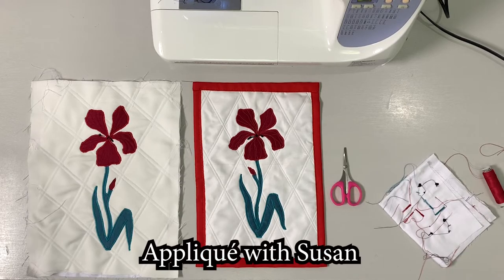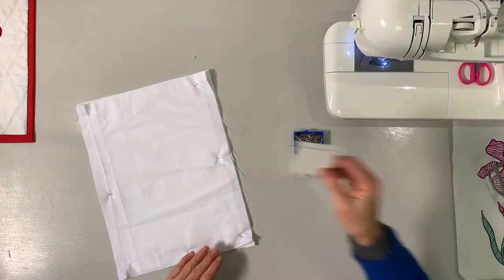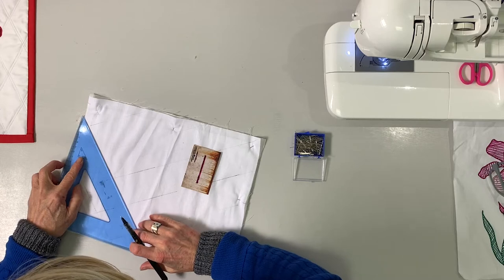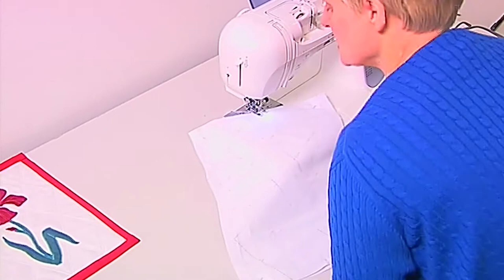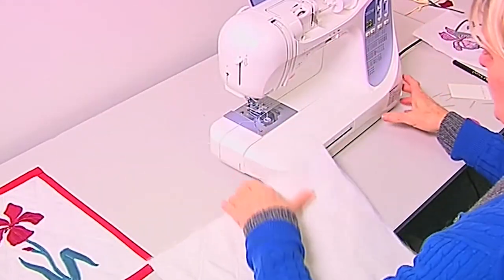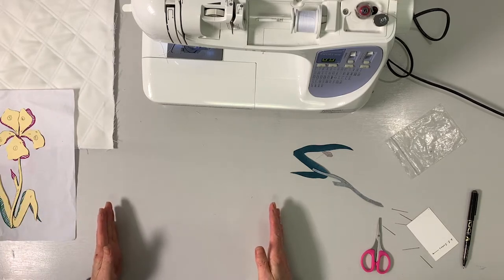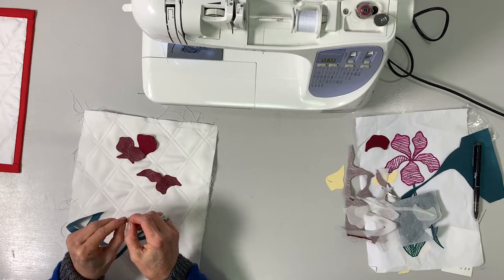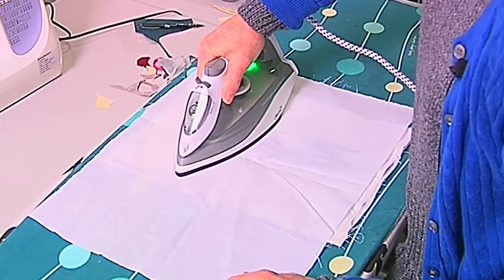Textiles Week 3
Textile   Susan Stanners
During this course I will cover a selection of short projects covering hand and machine stitching.
1. Weave.   Using strips of fabric made into tape, weave a dog tooth check panel. This will be backed with batting – or felt to give it more body.
2. Pouch.   Using the previous week’s panel we will make a small pouch with zip.
3. Appliqué.   This week we will make an appliqué flower panel.
4. Hand embroidery.   This week we will cover some textured hand stitches = Palestrina knots, Turkey knots, Scroll stitch and Stem stitch.
5. Free machine embroidery.   This week we will do some free machining and produce a textile brooch.
6. Boro.  This week we will make a piece of ‘Boro’ hand stitched fabric – a Japanese mending technique.

Materials required:

2 colours of fabrics and a backing of cotton and felt/batting, pins and tape
the woven panel, a 20cm zip and a piece of fabric for lining. You will also need a ruler and card to make the pattern.
2 colours of fabric, 2 colours of thread, bondaweb, a piece of white fabric, white and black thread and a piece of white felt.  Also some paper for the pattern and a ruler.
An embroidery hoop, some colours of perle cotton or embroidery floss, crewel needle and cotton.
Practice fabric, open toe machine foot, small pieces of felt, velvet, a little felting wool, colours of thread, brooch back and some beads.
Some scraps of fabric in blues and neutrals preferably, a backing of cotton and some white embroidery floss.